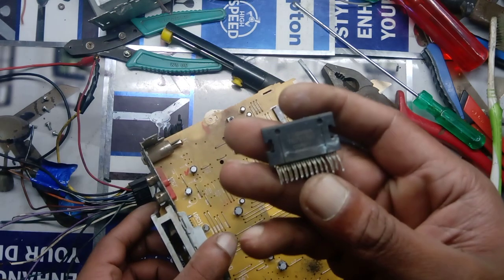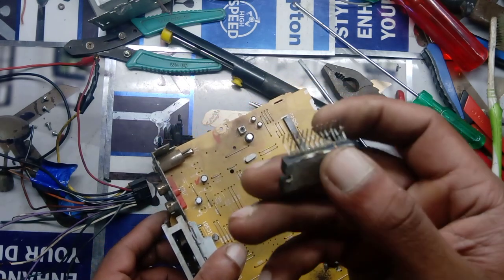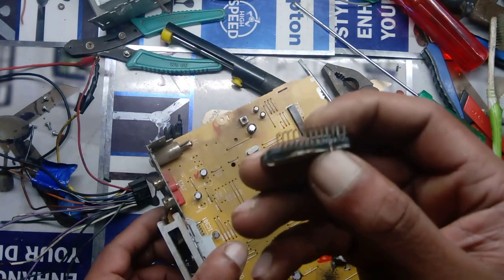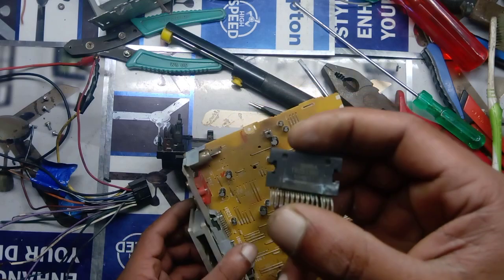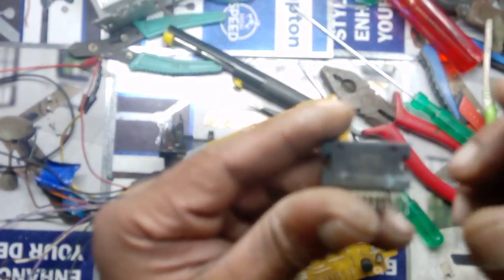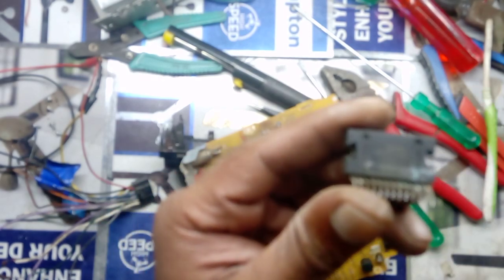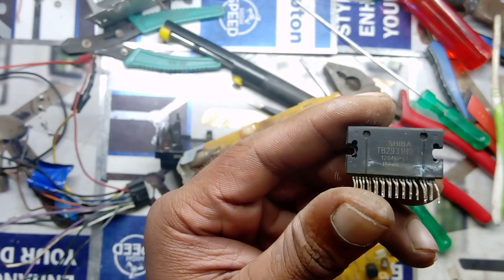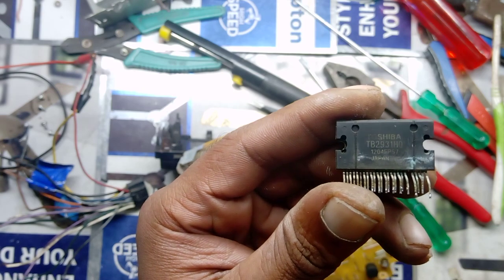JVC car stereo audio amplifier not working repair